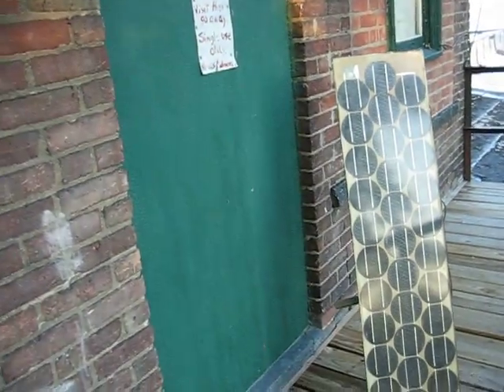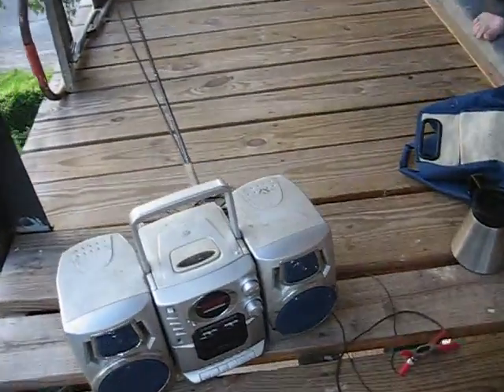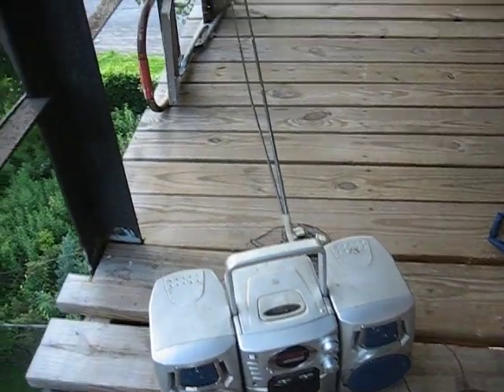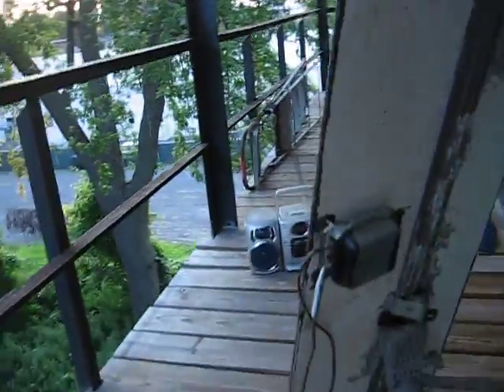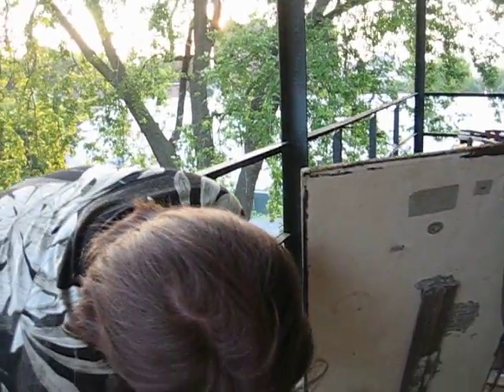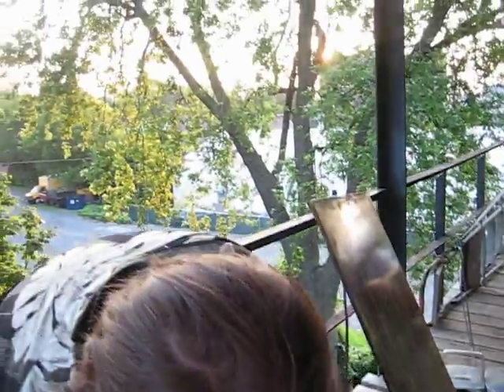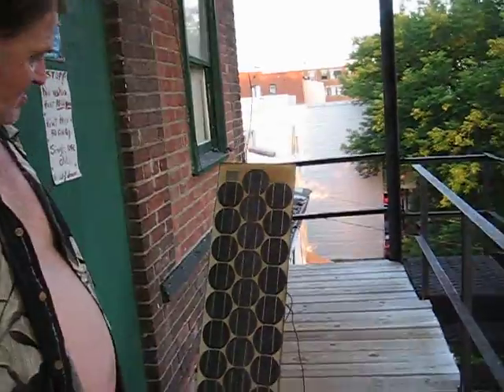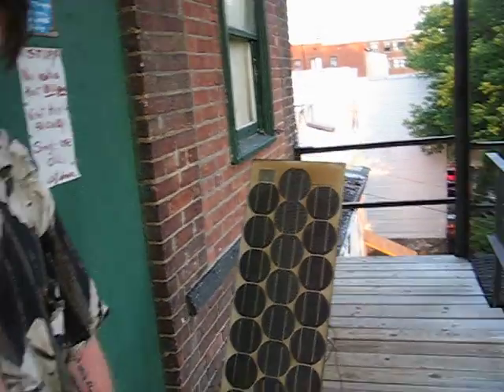Portable Solar Panel Generator- Homemade !!!!+++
Homemade solar panel power generator outfitted with a car's voltage regulator (12 volt),  and positive and negative feed cords to charge a 12 volt battery or hook directly to various electronic devices (lights, radio,  t.v., et cetera).